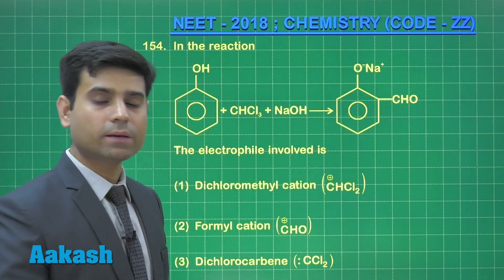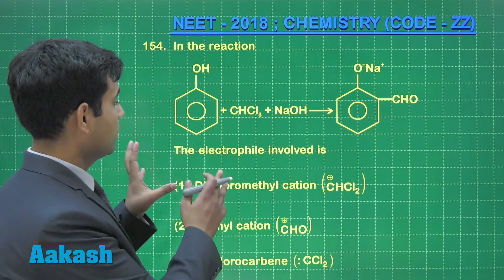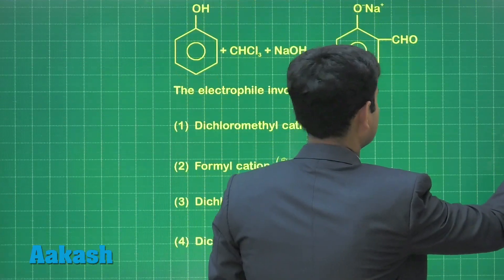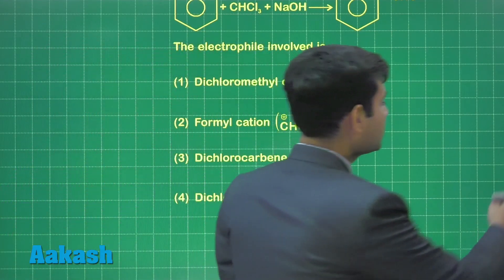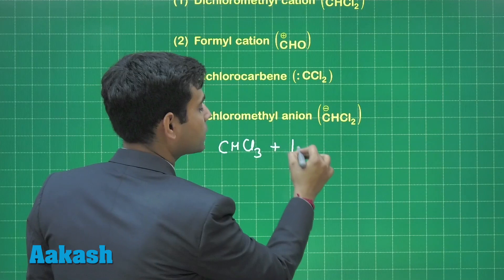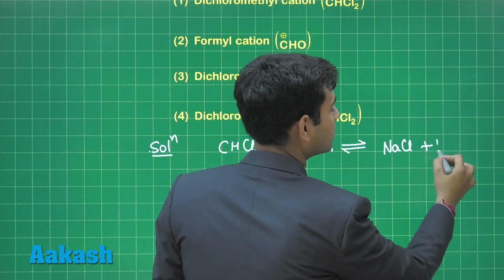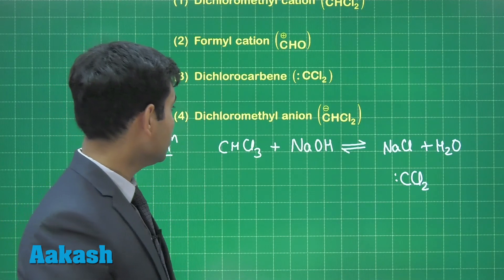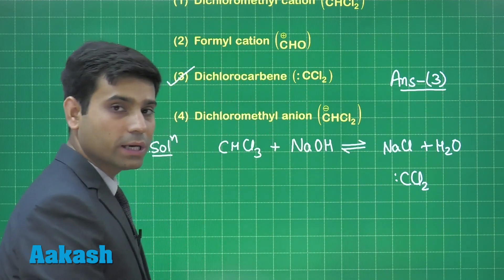NEET UG 2018 Answer Keys & Answer Solutions For Chemistry [Code ZZ Q.154] – Aakash Institute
Find NEET UG 2018 Chemistry answer solutions and answer keys for question 142 to 145 (Code ZZ) prepared by top faculties of Aakash Institute. This video gives complete in-depth explanation to the questions. Know the solutions in detail with the help of subject experts. The experienced faculty at Aakash is committed to every student’s academic well - being and offers excellent guidance to crack entrance exams.